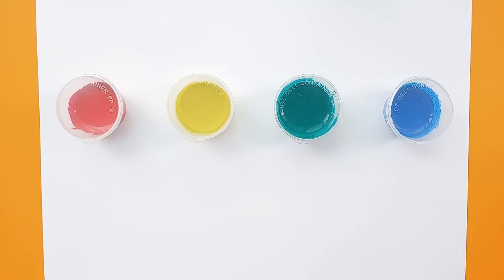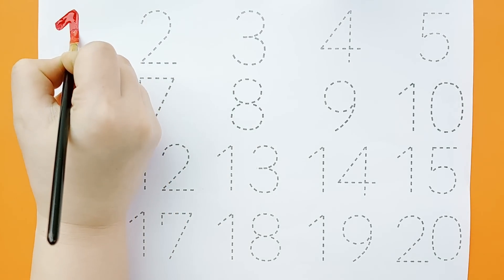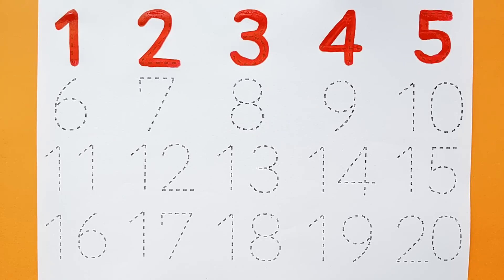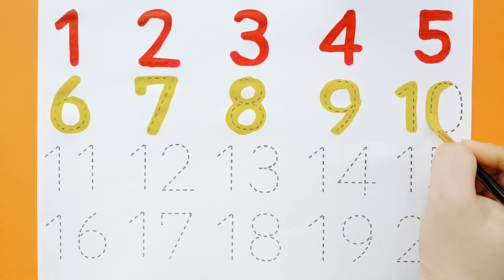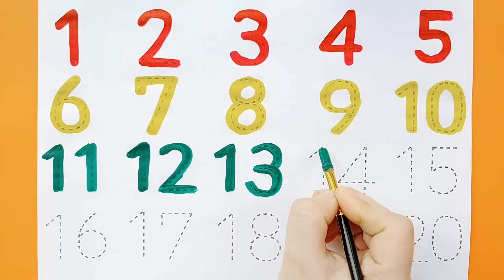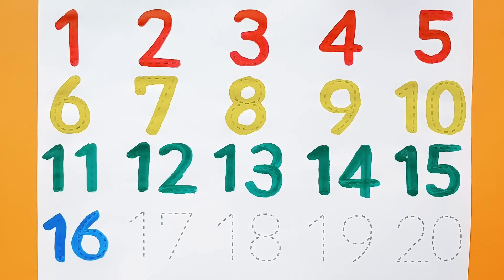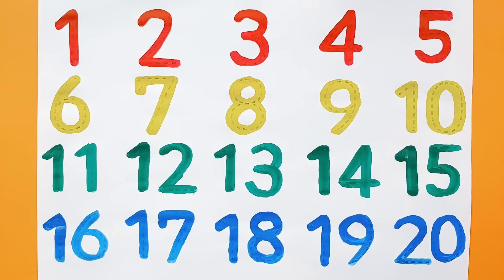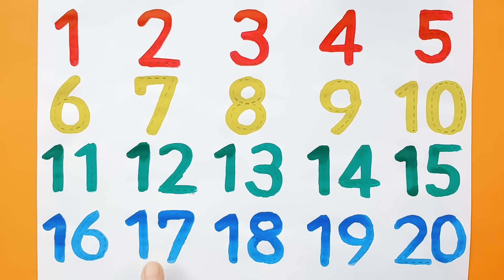123 Number Counting | 1234 Number Names | 1 To 20 Numbers | 123 learning for kids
123 Number Counting | 1234 Number Names | 1 To 20 Numbers | 123 learning for kids | Counting Numbers

number songs
number 1-100
numbers for kid
12345 rhymes
12345 kids songs
123 counting for kids
123 counting song
123 song
abc 123
learn numbers
learn numbers
learn colors
123 counting
1234 song
12345